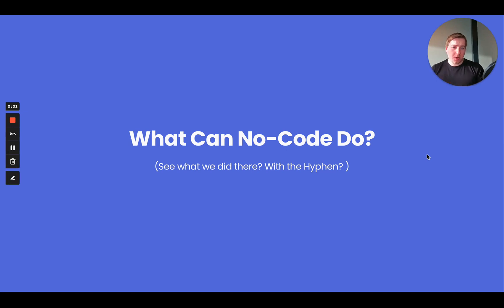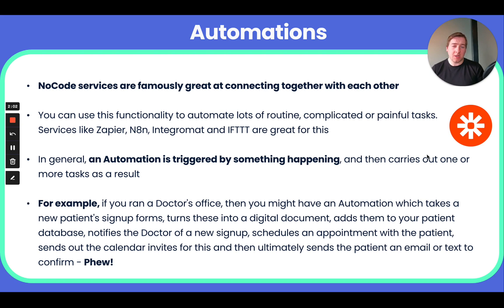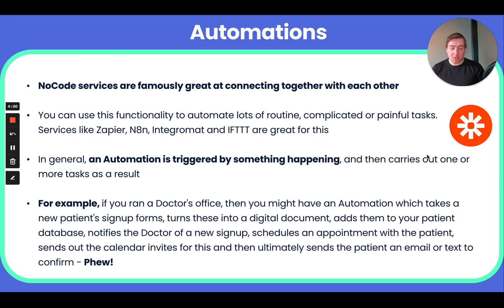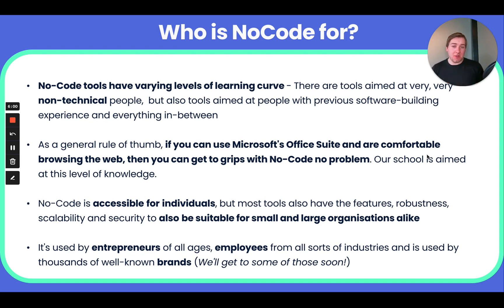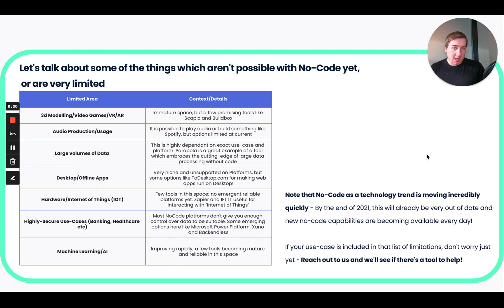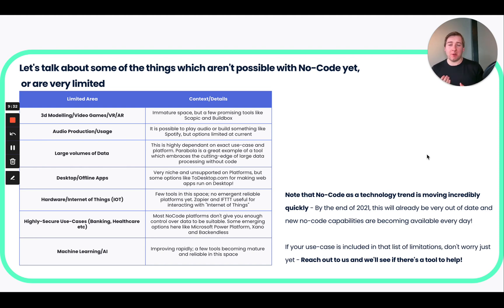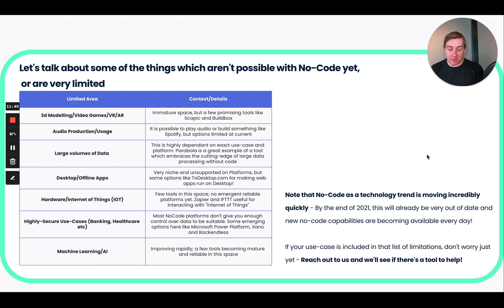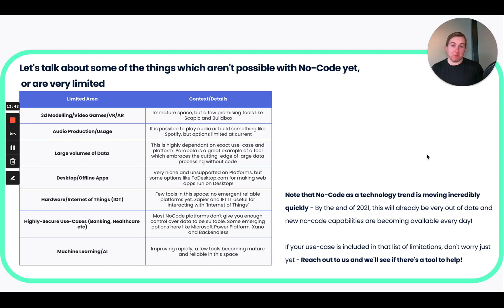[Introduction to No-Code] - What can NoCode do?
In this video, we explore both the possibilities and limitations of No-Code software.

00:00 What can NoCode do?
01:46 Automations
05:15 Who is NoCode for?
08:13 What is and isn't possible with NoCode?
15:19 Use-Cases